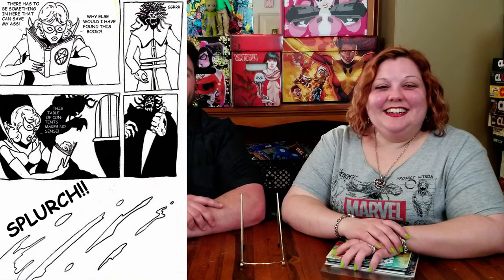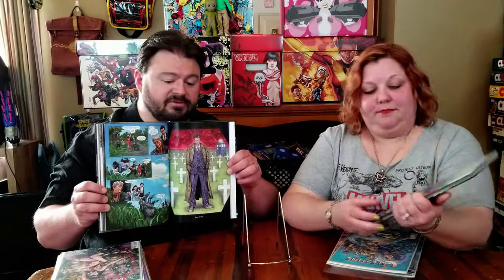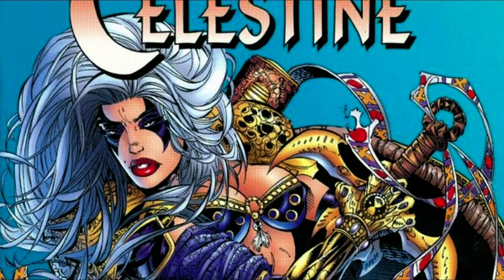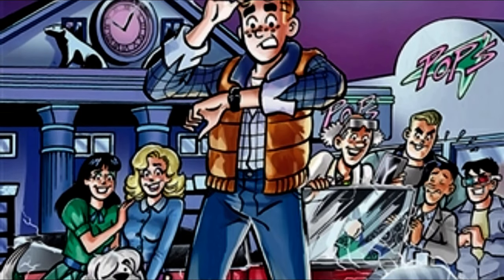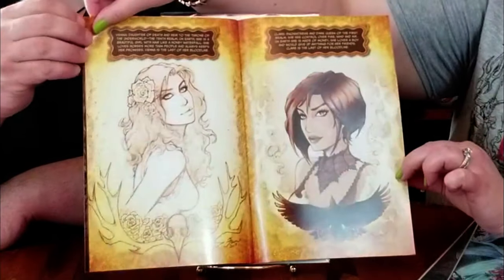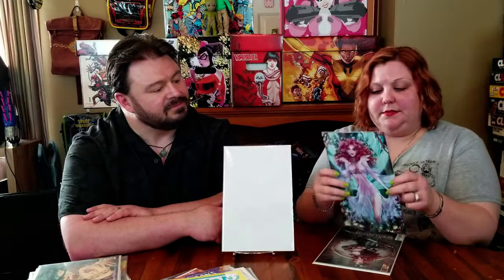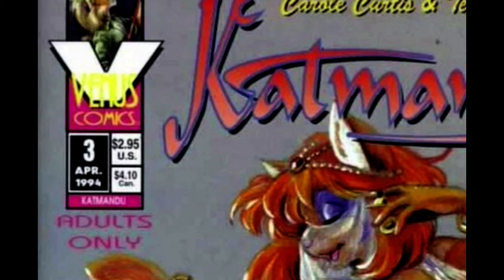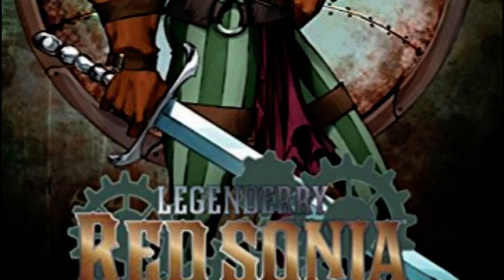Various Comic Book Pickup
Do you nerd for comics?  We do!  Anything particular?  Not us--if it looks cool, we're going for it--even the, um...questionable titles.  *wink-wink*

End Credit Art by:
Pit  @GlitchyNPC